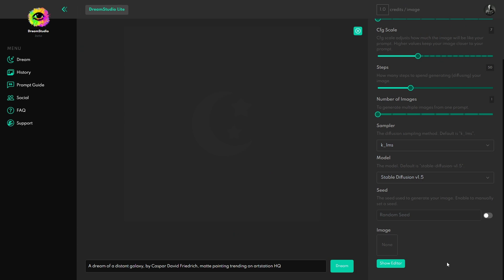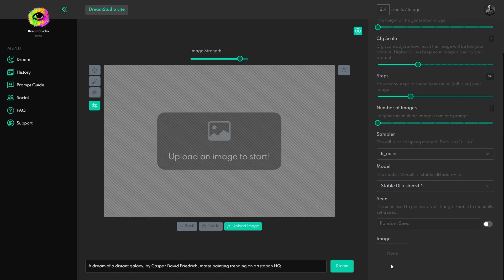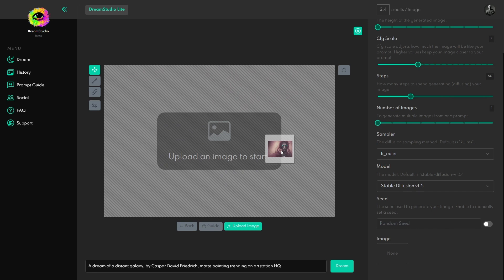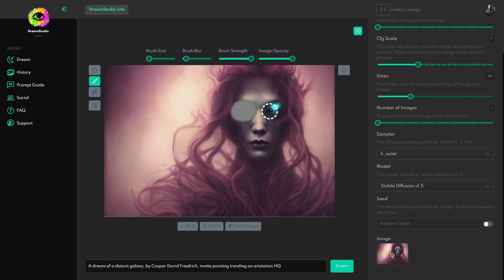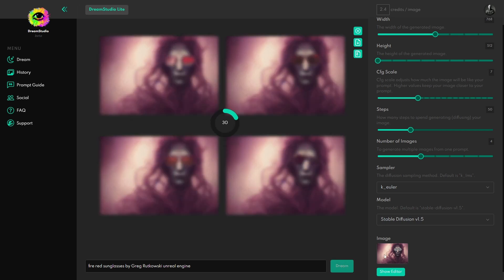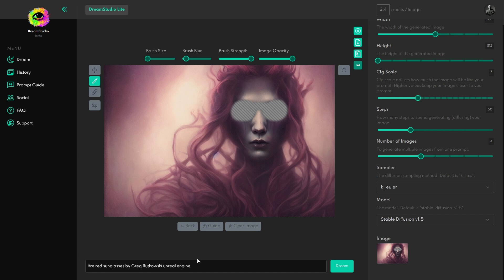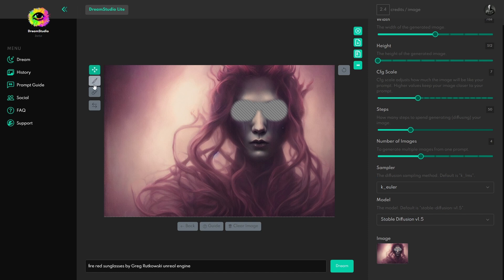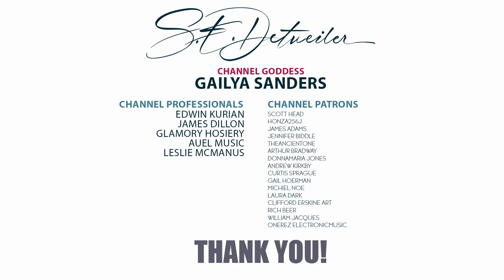Stable Diffusion - Dream Studio's NEW mask editor! In-Painting in your browser!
Stable Diffusion has added a mask editor to their online system Dream Studio that now has the ability to do in-painting as well as out-painting!  This is pretty exciting to see where they are headed with these amazing tools.  Sure, they are not yet perfect, but this entire thing is not even a month old, so the speed at which it is being developed and evolving is pretty impressive.  If you are a MidJourney user, you should give this a try as well, as I feel there is a pretty amazing set of tools here to take your AI art to the next level.

Here are some excellent references on CFG_Scale and Steps and the Sampler settings that might work best for the type of imagery you wish to create.